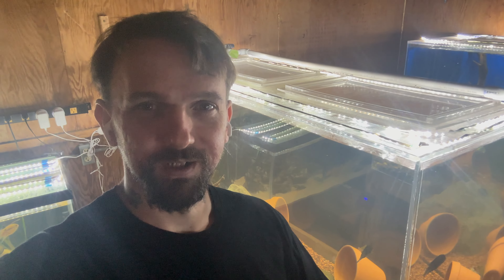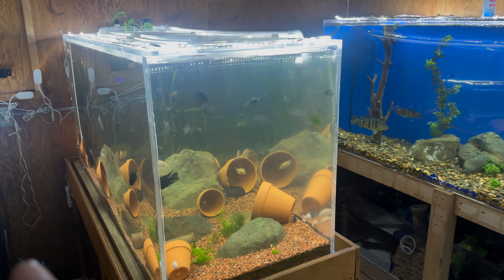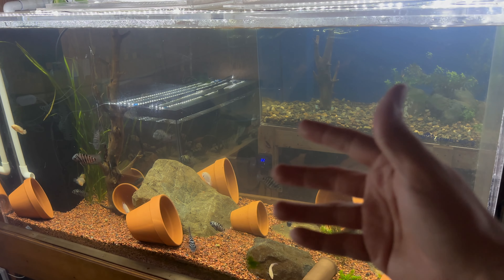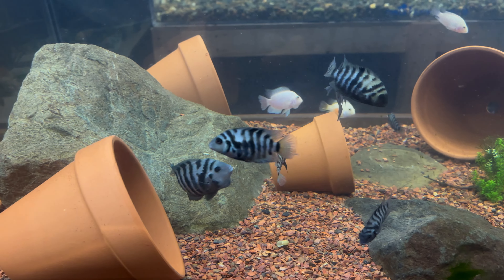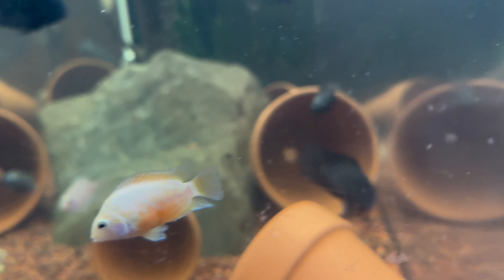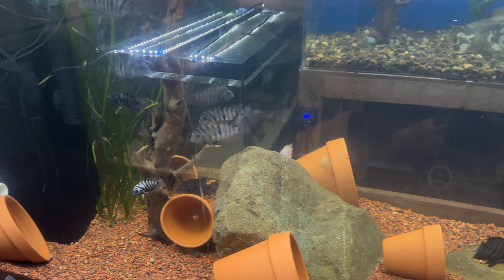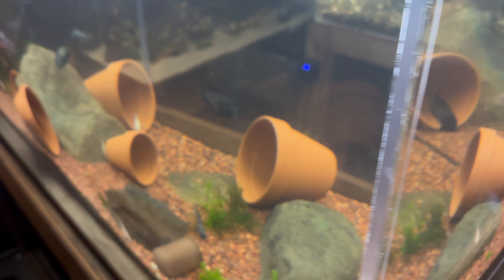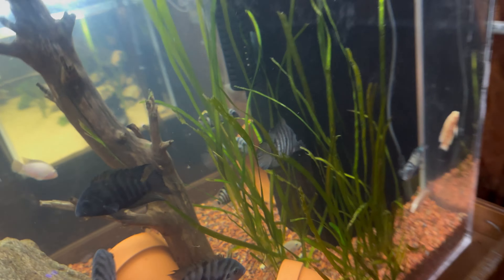Our Newest Editions